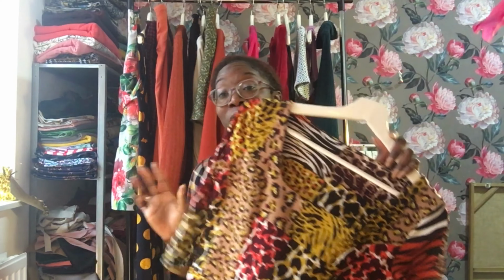Everything I Made In 2022 - Handmade Wardrobe (DIY Clothes)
I have been sewing for a while now and I'm here to share my new found passion with you. I share tips and tricks, I have learned along the way, style my finished projects and slowly build my handmade clothes collection.

Today video is on all the pieces I made throughout 2022. They are 17 in total. I love every piece and learned a lot in terms of garment making. Most where made I the latter part of the year. Some you have seen before others are still in the editing section, lol. Enjoy!